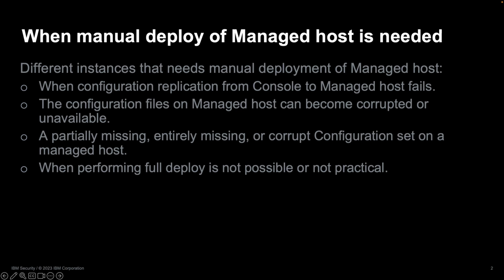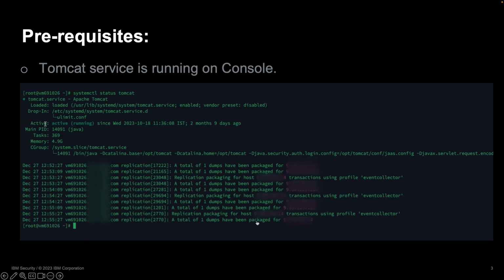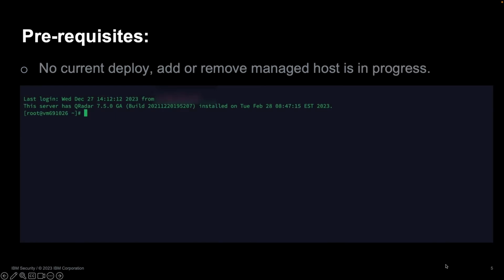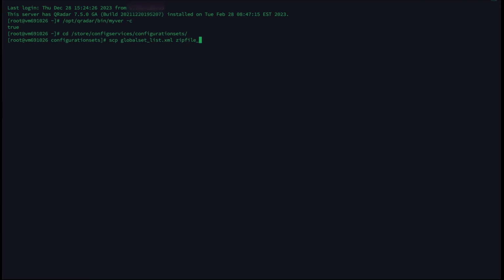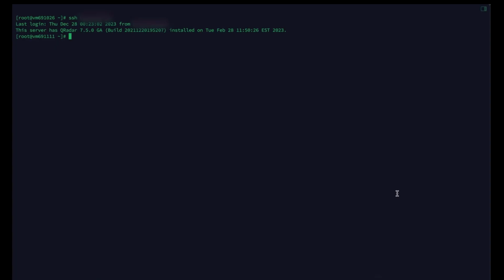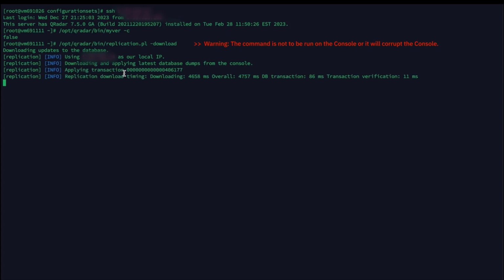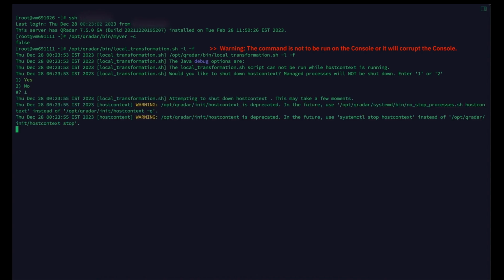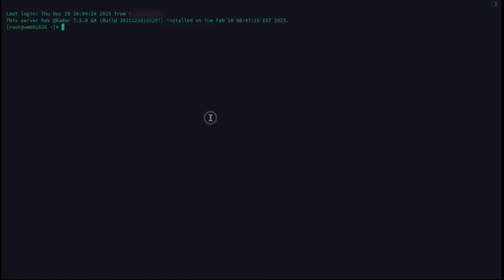QRadar : How to perform Manual Deploy for individual Managed host.